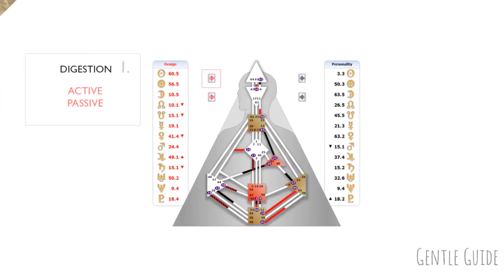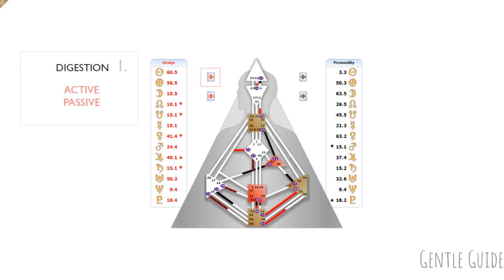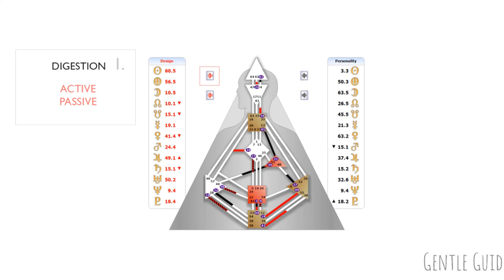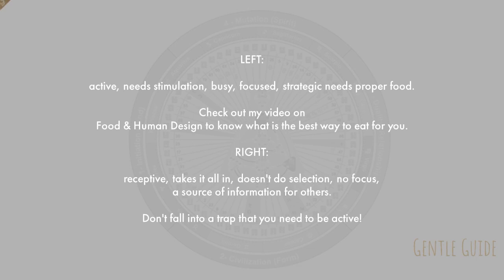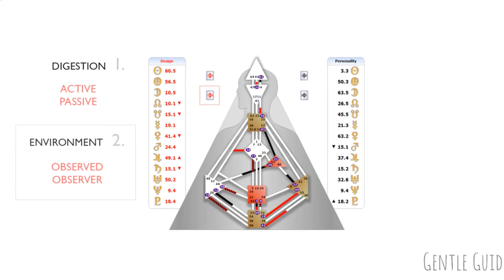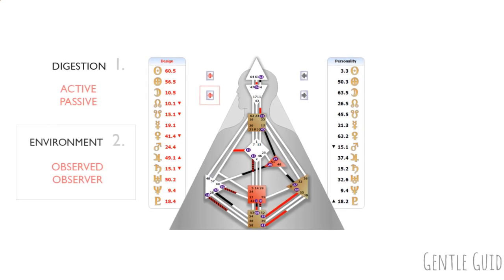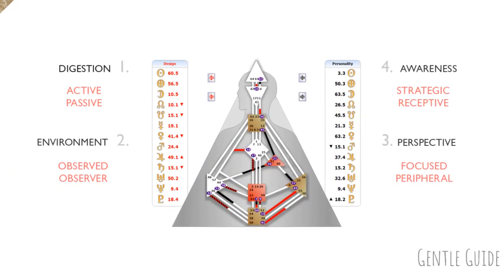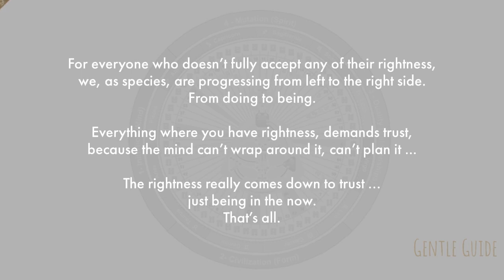Leftness, Rightness and VARIABLES in Human Design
I am touching the basics about leftness and rightness in relation to VARIABLES (4 arrows you see on your HD chart).